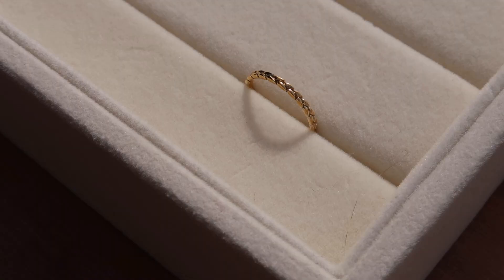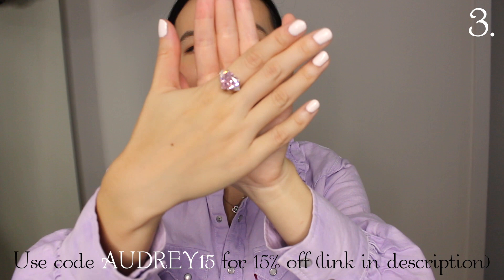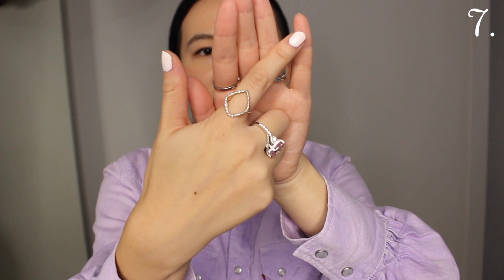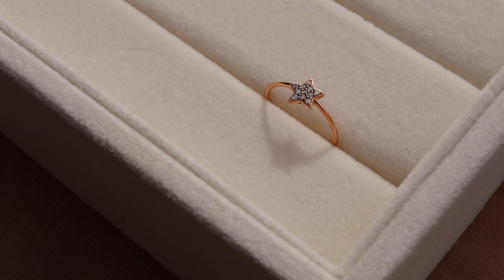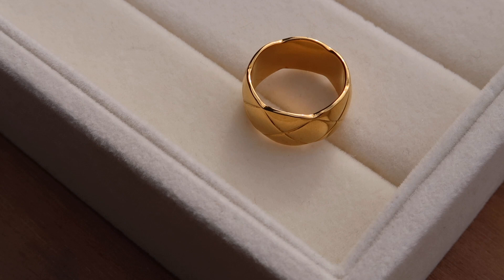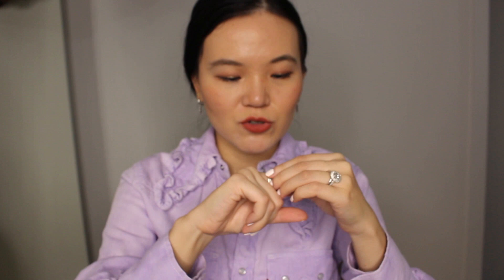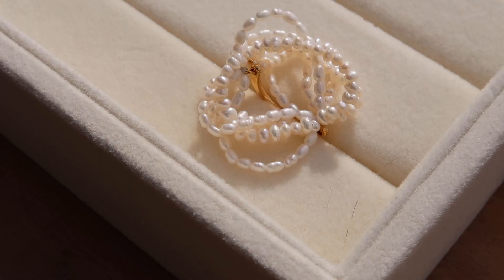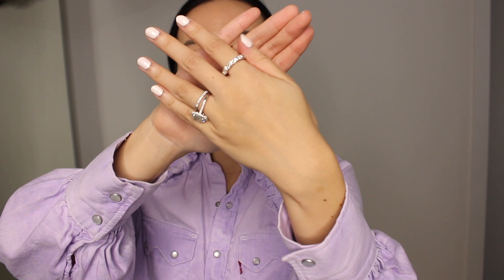RING COLLECTION | Jewelry collection, Cartier love ring, Monica Vinedar, Mejuri...ft. ReadYourHeart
↓↓↓ L I N K S B E L O W ↓↓↓
RING COLLECTION | Jewelry collection

Wearing:
Ganni x Levis Western blouse Affordable version

RING COLLECTION:
1 ReadYourHeart 1CT Vintage Halo Moissanite Petite Twisted Pave Engagement Ring
2 ReadYourHeart Ten Stone Heart Moissanite Half Eternity Wedding Band Ring In Sterling Silver
4 James Allen Engagement ring setting
4 James Allen Wedding band
5 Amazon Cubic Zirconia Infinity engagement ring
6 Amazon Eternaty pave ring (silver)
7 Monica Vinader Sterling silver diamond ring
8 Swarovski Sunshine crystal ring
9 Unknown Silver belt ring
10 Unknown Evil eye ring
11 Swarovski Birthstone ring (solid gold version)
12 Monica Vinader Signature wide ring
13 Amazon Coco crush ring dupe (silver)
14 Amazon Coco crush ring dupe (gold)
15 Blue Nile Rose gold diamond star ring
16 Etsy Opal ring
17 Amazon Eternaty pave ring (rose gold)
18 Monica Vinader Baja Deco Diamond Ring
19 Amazon Baguette eternity ring
20 Tory Burch Logo ring
21 Unknown Gold heart ring
22 Amazon Wedding promise ring
28 Amazon Eternaty pave ring (gold)
29 Etsy Gold filled stacking ring set
30 Etsy White shell chunky ring
31 Etsy Gold stacking ring
32 Etsy Pave signet ring
33 En Route Flower disc ring
34 UVA Class signet ring (Amazon version)
35 Etsy Multi-layer pearl ring
36 Unknown Knot ring
37 Swarovski Layered pave ring
38 Mejuri Croissant dome ring Affordable version Solid gold version
39 Mejuri Signet ring (honey version)
40 Mejuri Pave diamond thin dome ring (solid gold)
41 Cartier Love wedding band in yellow gold Love ring dupe